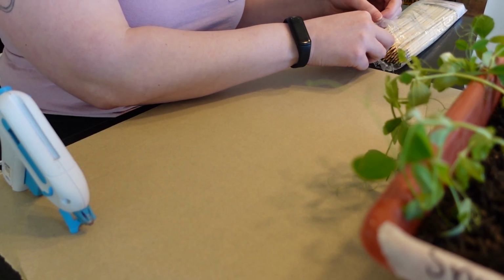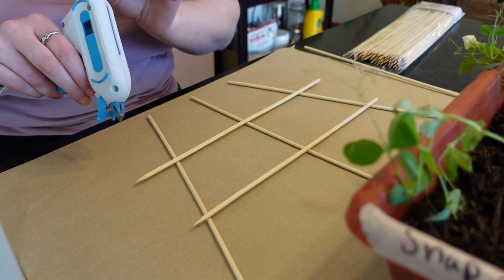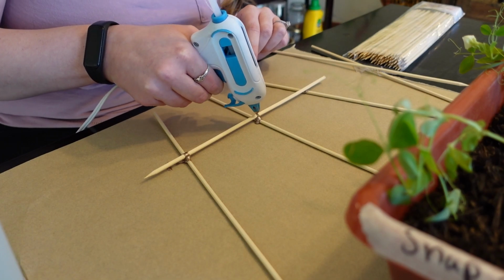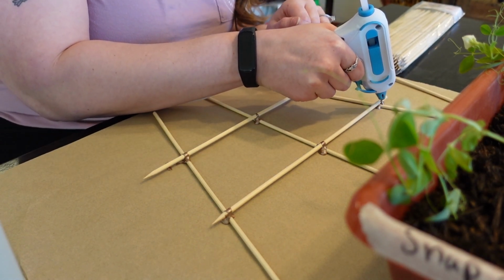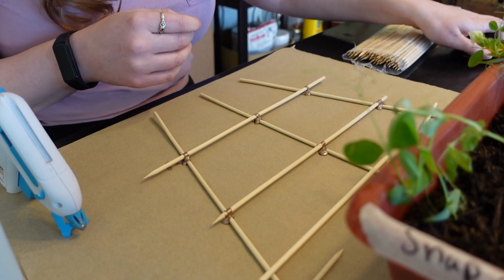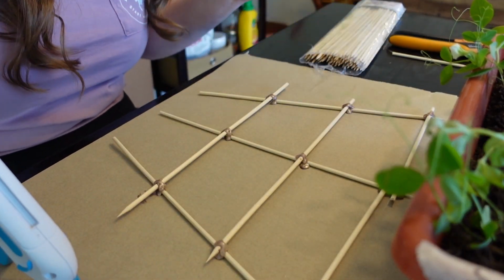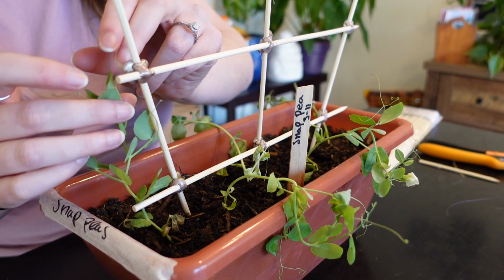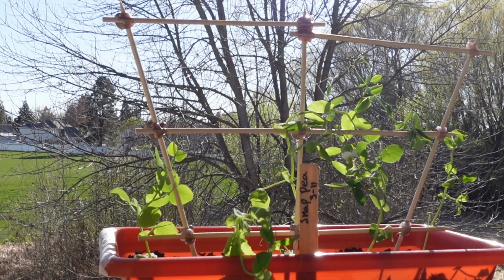DIY Trellis Build🌱 🫛👩🏼‍🌾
A fun and simple trellis build! Great for a little kid garden project, or if you are like me and just need a quick fix for something to temporarily climb!

Etsy Shop I got my cup from (they have cute salt and pepper shaker/grinders, and adorable spice bottles too)

Songs: Wonder, Under The Tree, Staying In
Artist: Owl Nest